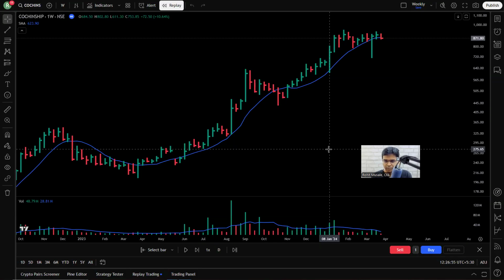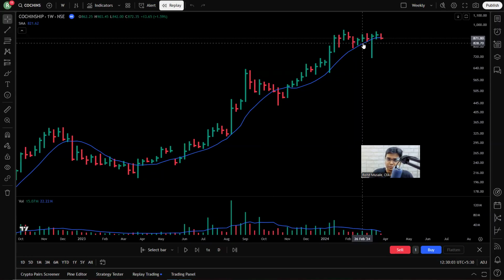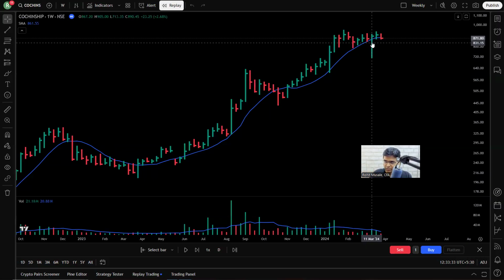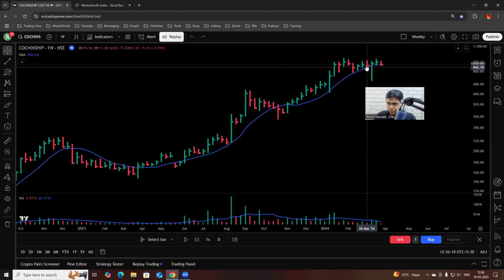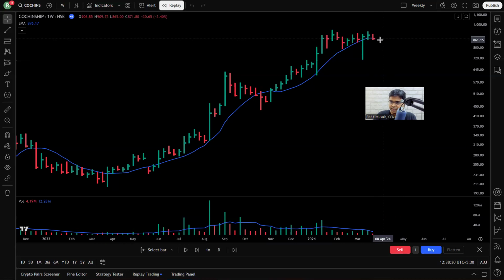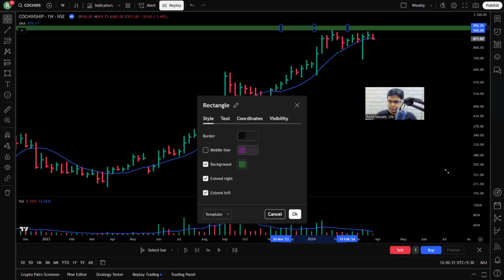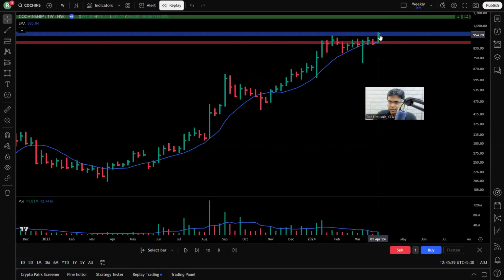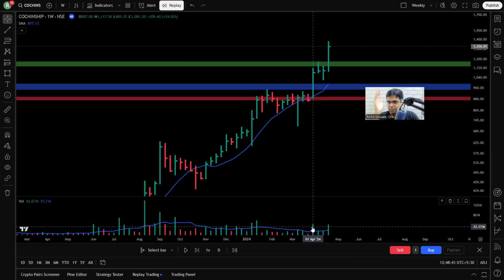Part 27: For Positional Stock Traders (Why Should You Look For Tight Price Areas in a Base?)